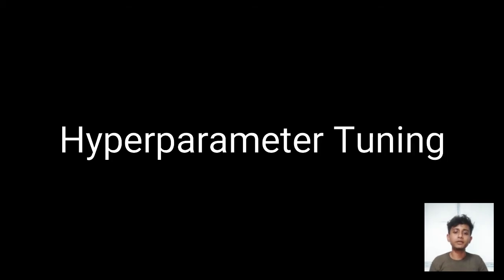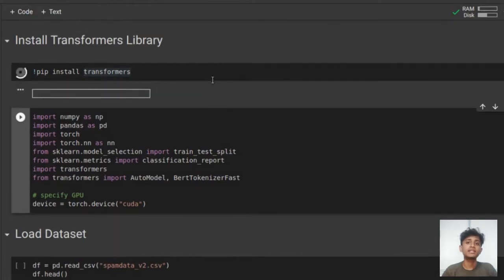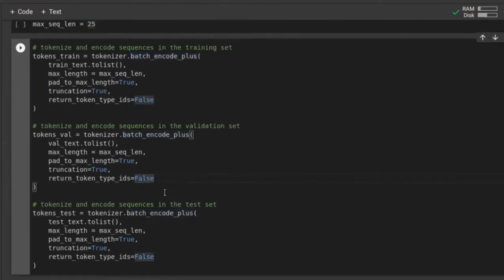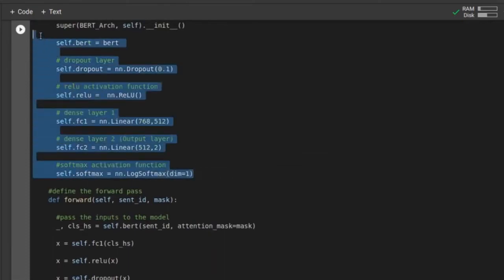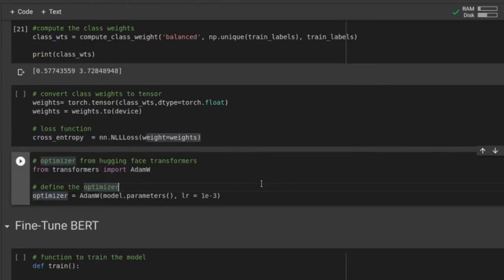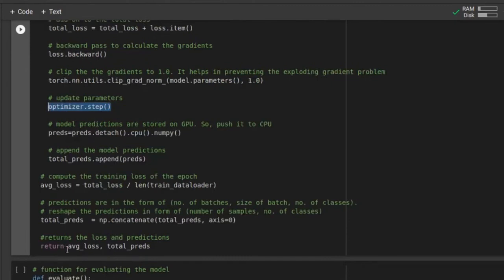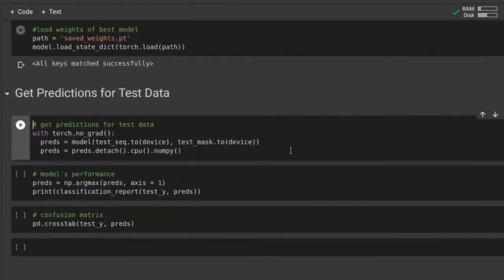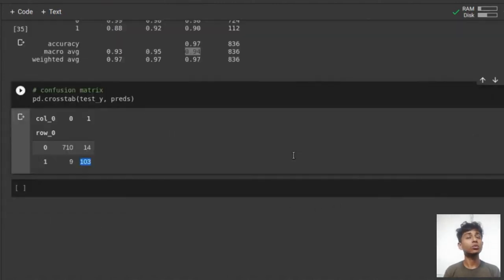Hyperparameter Tuning | Fine-Tuning BERT for Text Classification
Transfer learning is a technique where a deep learning model trained on a large dataset is used to perform similar tasks on another dataset. In this video, Google's BERT Model has been used to perform Spam data classification.